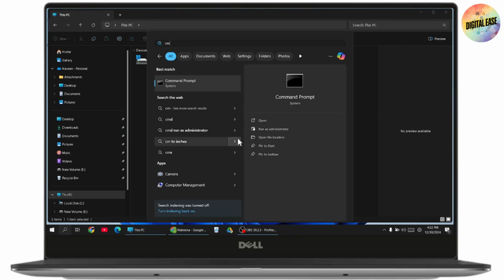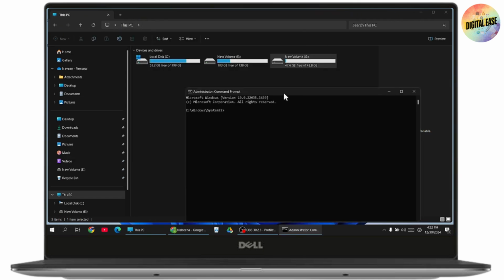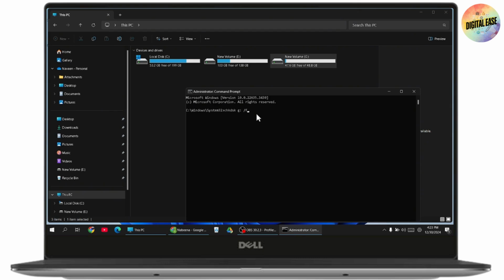How To Fix Format The Disk in Drive Before You Can Use It - Windows 10/11 Drive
How To Fix  Format The Disk in Drive Before You Can Use It Problem
you need to format the disk before you can use it
fix format the disk in drive before you can use it
how to fix format disk error without formatting
fixed you need to format the disk before you can use it
fix you need to format the disk in drive before you can use it

Learn how to fix the "Format the disk in drive before you can use it" problem using this simple step-by-step guide.

0:00 - Introduction
0:05 - Identifying the Drive with the Issue
0:15 - Opening Command Prompt as Administrator
0:25 - Entering the CHKDSK Command
0:45 - Waiting for the Format Process to Complete
1:00 - Conclusion